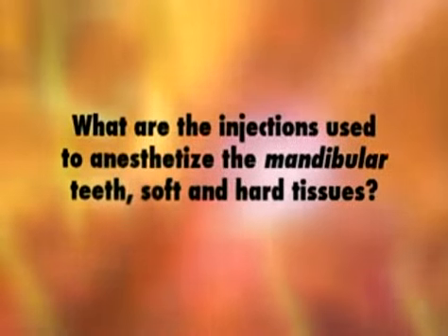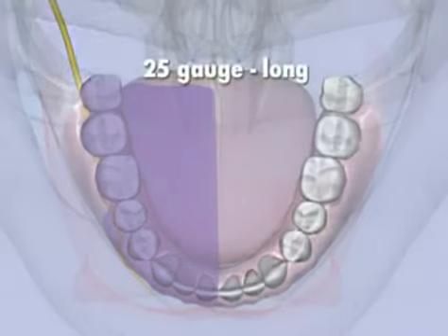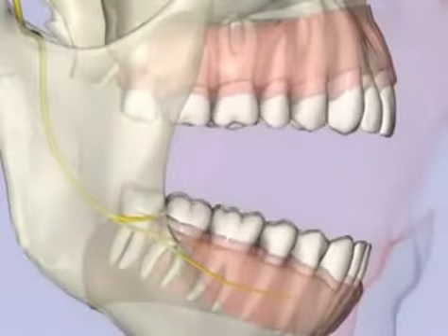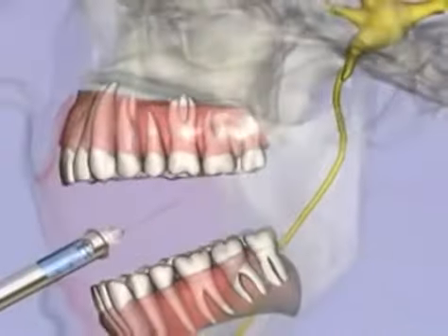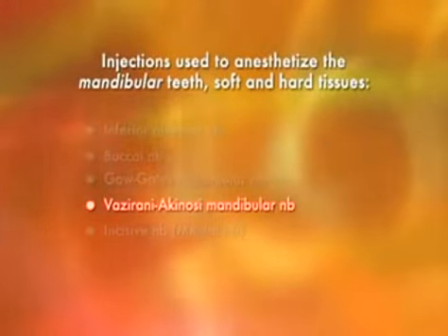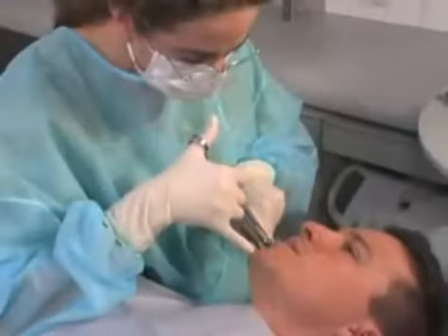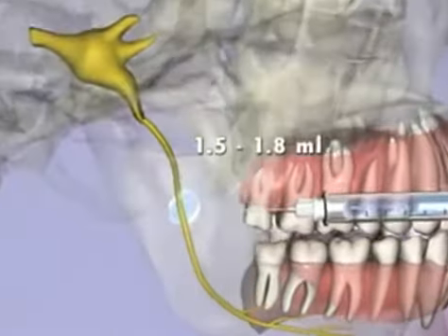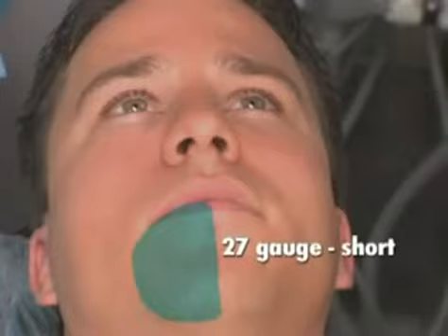Các phương pháp gây tê trong răng hàm 5